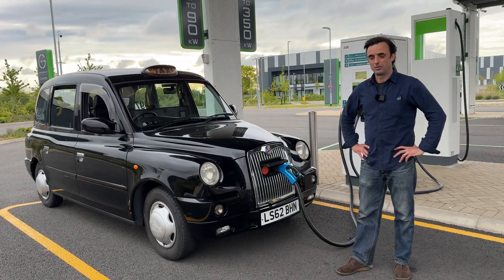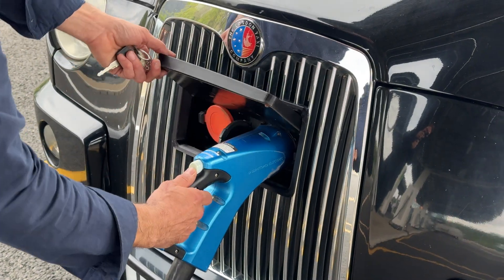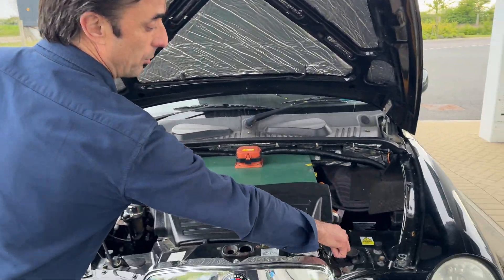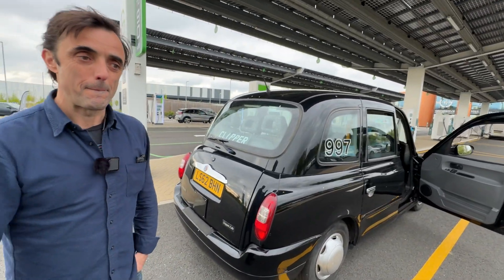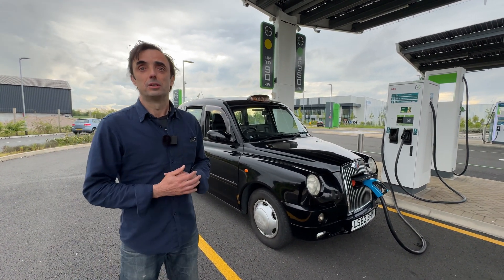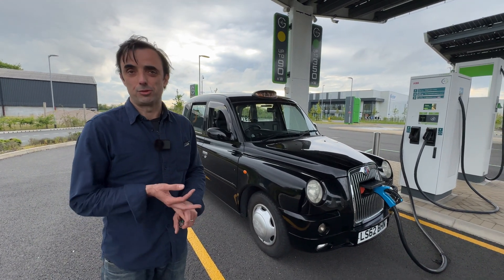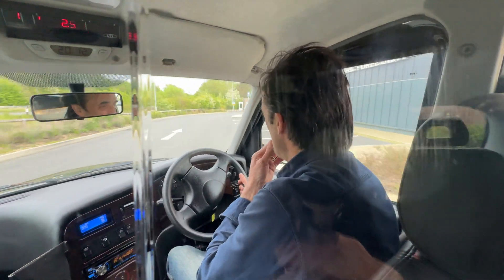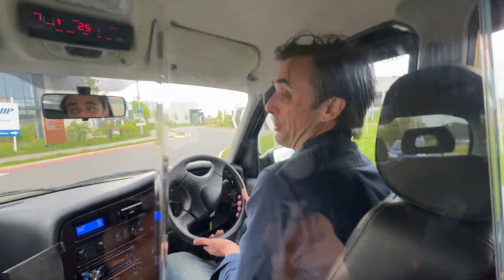This Company Is Electrifying Britain's Iconic Black Cabs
Join Jerome as he sits down with Dr. Alexander Howard, the visionary founder of Clipper Automotive, on a mission to electrify the iconic British cabs!
Clipper Car is leading the charge in transforming taxis into eco-friendly electric vehicles for cities around the globe, using repurposed EV drivetrains!